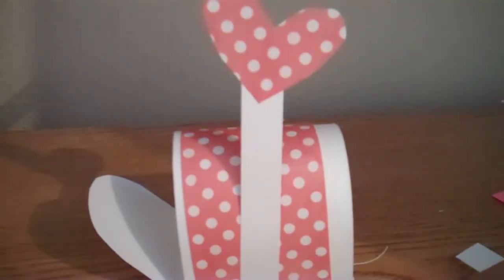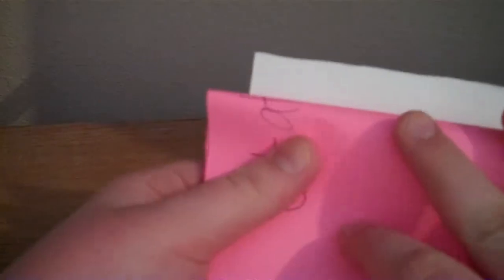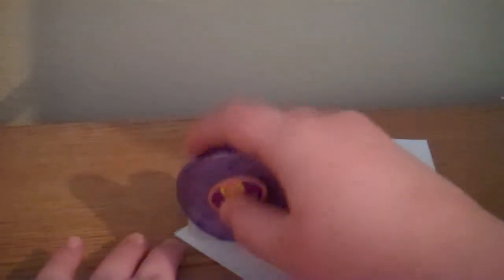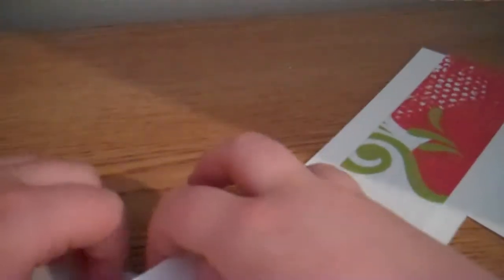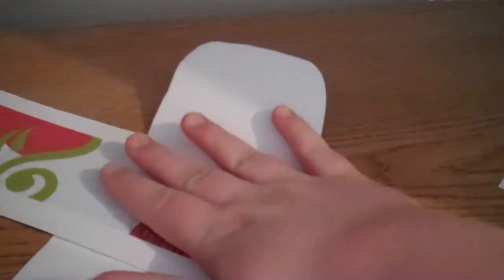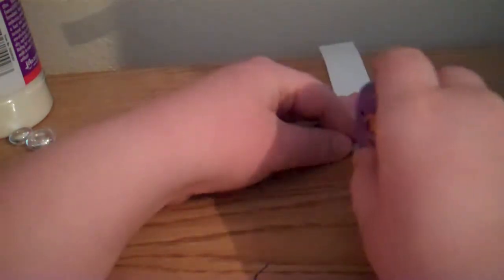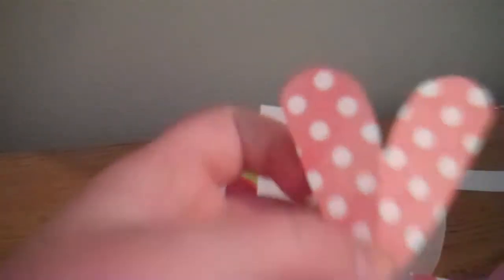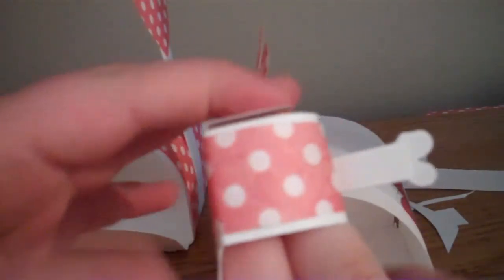valentines mail box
i show you how to make a cute mail box